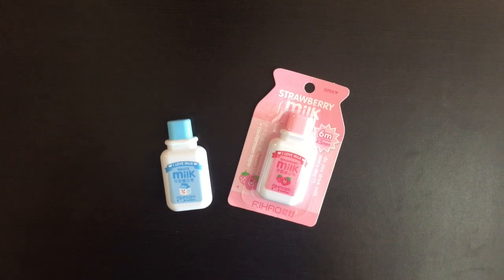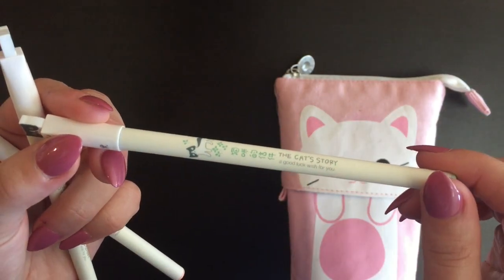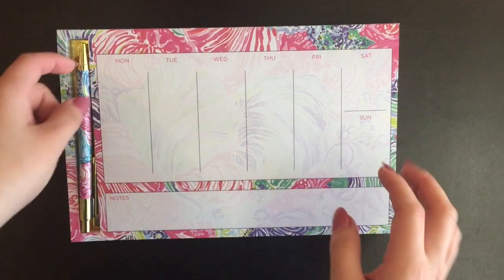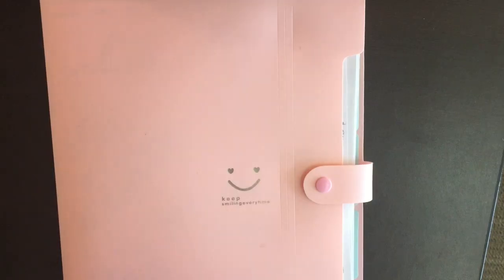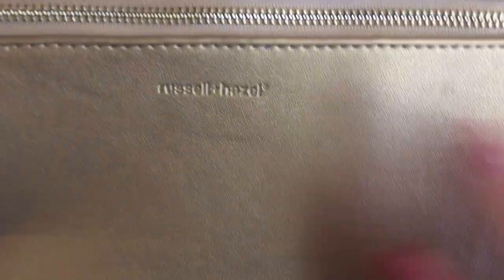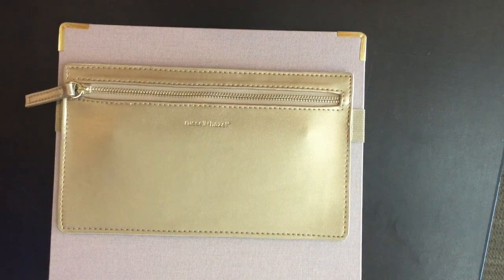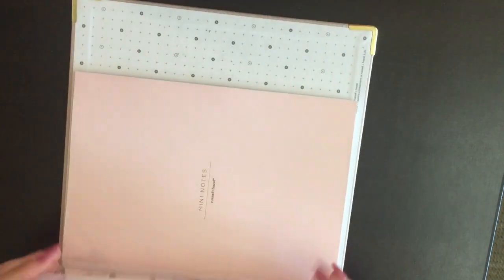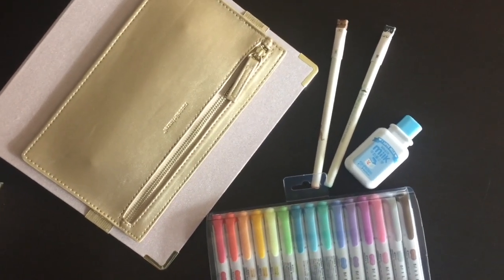Cute Pastel and Kawaii stationary Haul ! Pink and Gold theme.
Hey hard workers !
I am sharing with you some adorable stationary I bought over the past few weeks ! It is my first haul video and I was pretty nervous filming it. Do you spell it stationary or stationery ? Both ways I am addicted to buying this stuff.
This contains several kawaii items from amazon, elegant pink and gold items from Russel and hazel  (mini binder, vegan pencil pouch and more !) and a gorgeous Emily & Meritt Bunny Ear Pencil Holder from pottery barn teen ! I recommend everything I bought as they were all very good quality and that is my honest review :)
I love buying pretty items to help keep me motivated to study and focused on writing notes, it makes me happy and gives me lots of positive vibes.
Let me know what you think of these items and which was your favourite :)
Good luck studying !